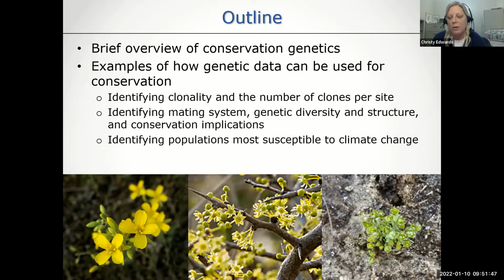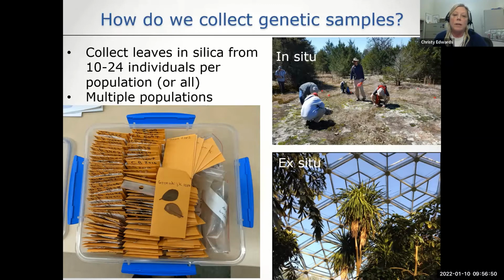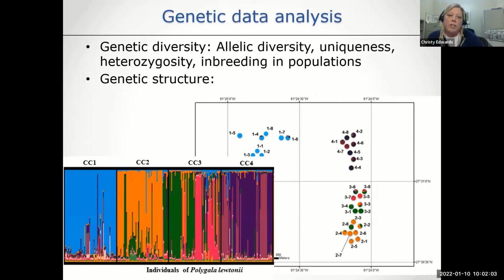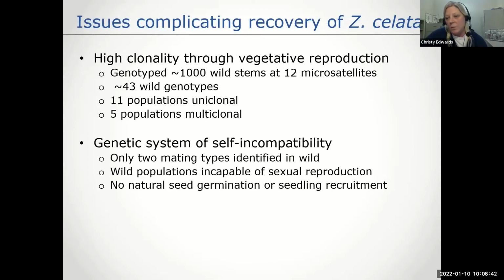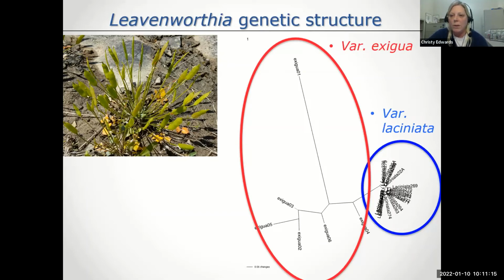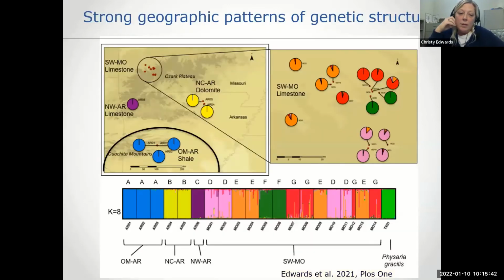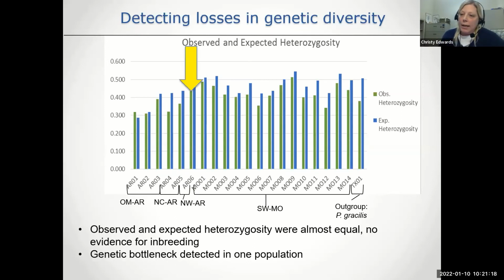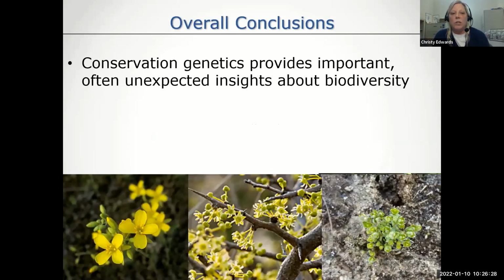Using conservation genetics to inform conservation efforts for endangered plants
Christy Edwards (Missouri Botanical Garden) gives the second presentation on Day 6 of the Hawaiʻi Rare Plant Genetics Workshop. This presentation shares additional examples of how genetic and genomic data can help guide management decisions for rare plants, as well as how techniques differ in what information they can provide. Examples investigate genetic diversity within and among populations for species with various breeding and mating systems. The presentation also highlights the role of robust ex situ collections and value of partnerships from data collection to implementing management activities.